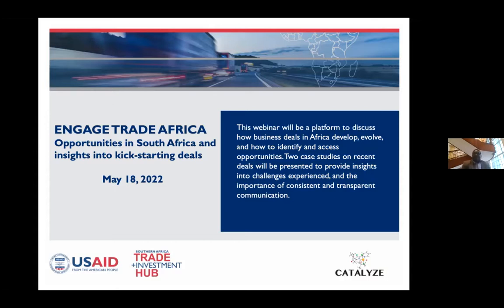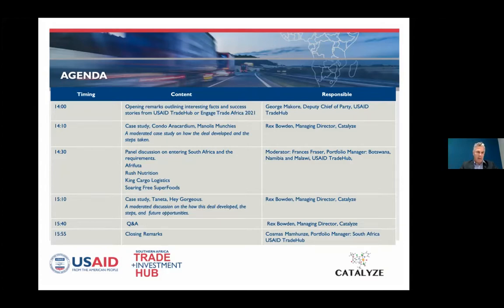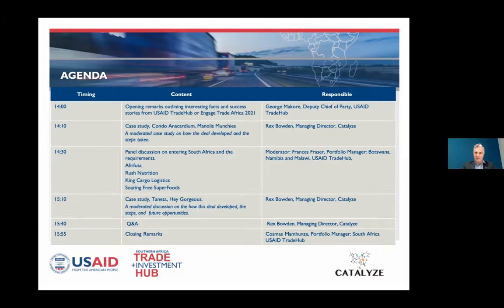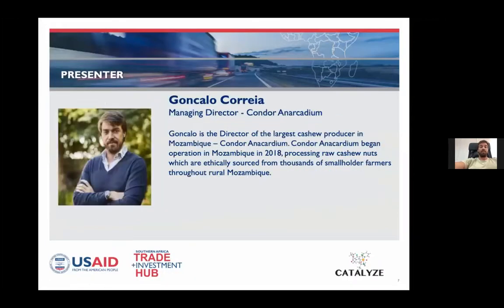ENGAGE TRADE AFRICA 2022 - Webinar - Intra Africa Trade Opportunities